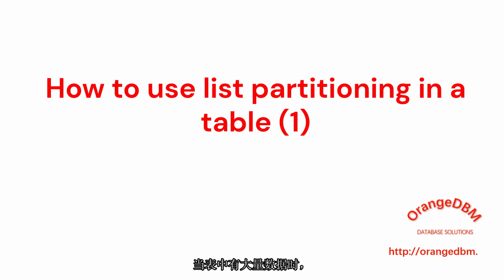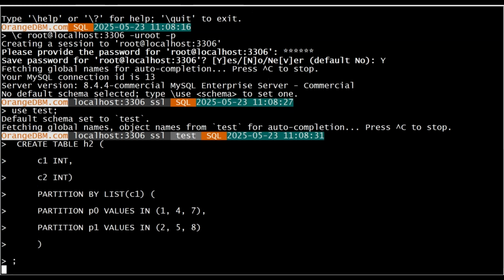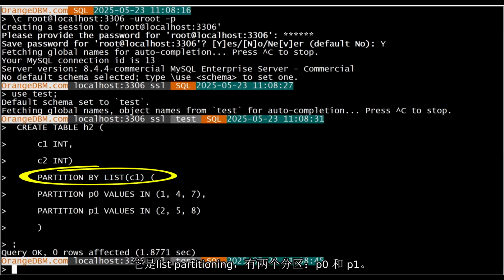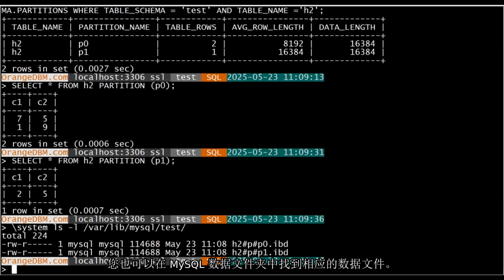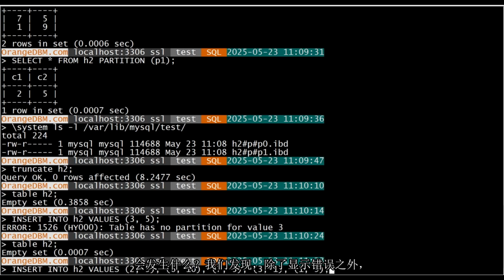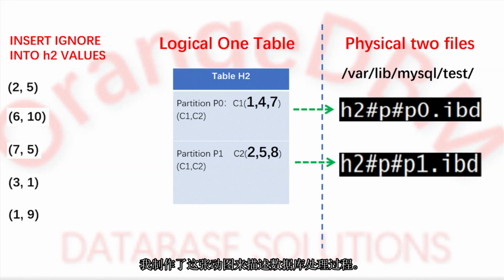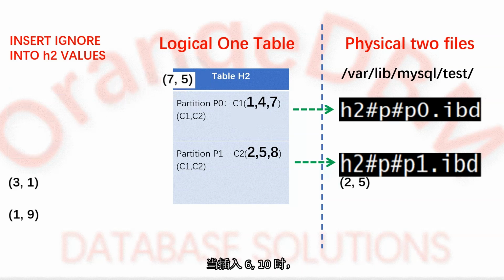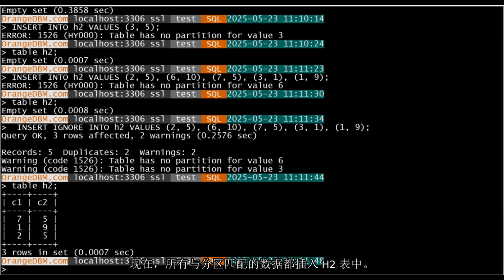How to use list partitioning in a table1